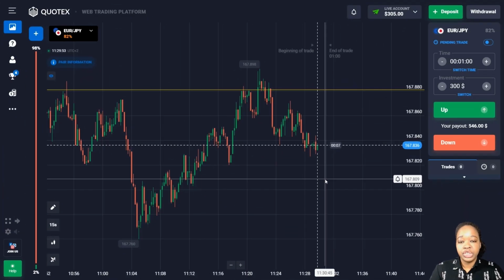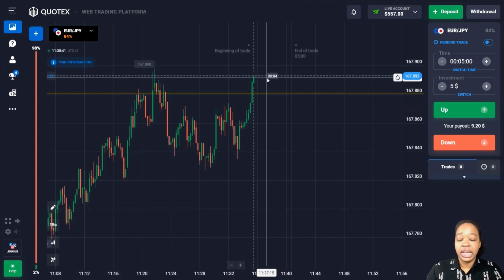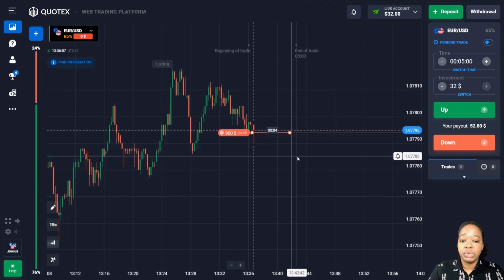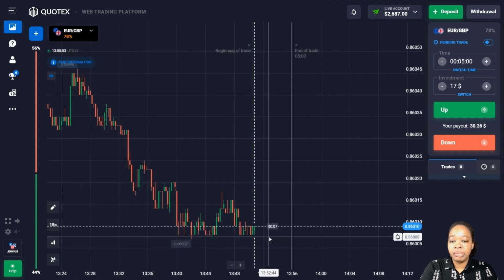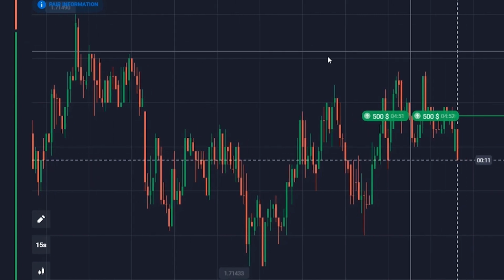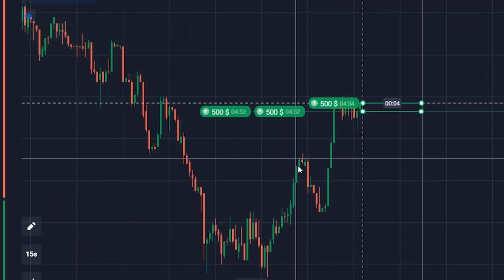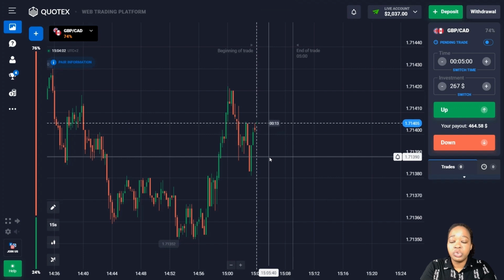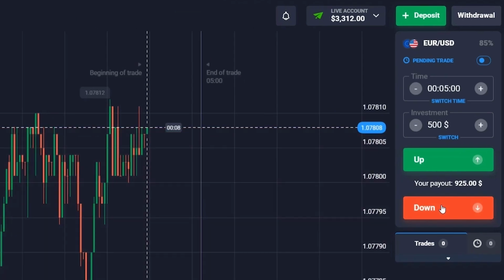HOW TO MAKE MONEY ON CHATGPT TRADING BOT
0:00 Greeting
0:36 $305 - $557 trade
1:49 $557 - $932 trade
2:52 $932 - $1517 trade
4:00 $1517 - $2687 trade
4:52 $2687 - $3497 trade
5:41 $3497 - $4267 trade
6:36 $4267 - $2767 trade
7:32 $2767 - $1267 trade
8:25 $1267 - $2037 trade
9:32 $2037 - $3312 trade
10:24 $3312 - $4587 trade
12:36 How to get the bot